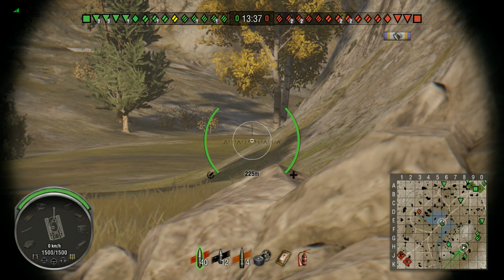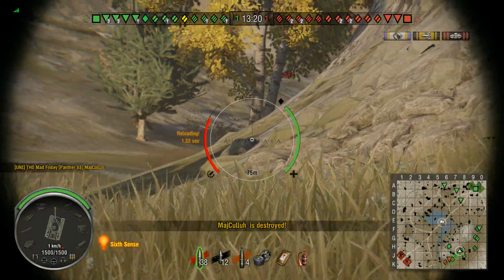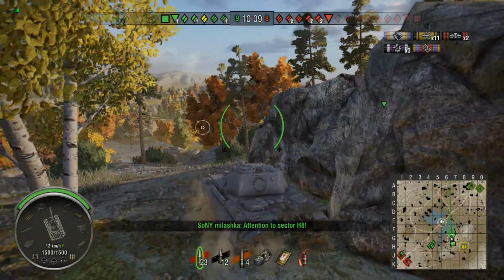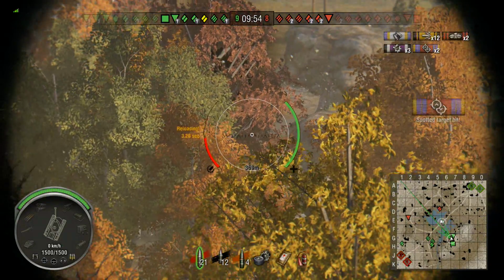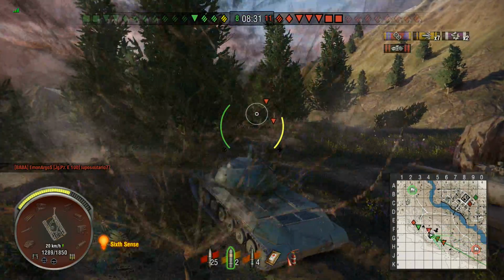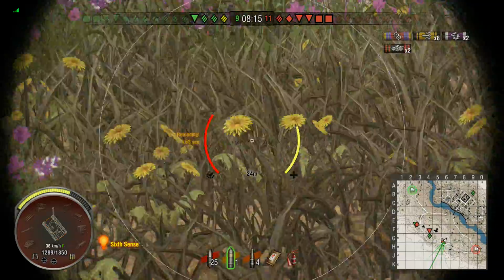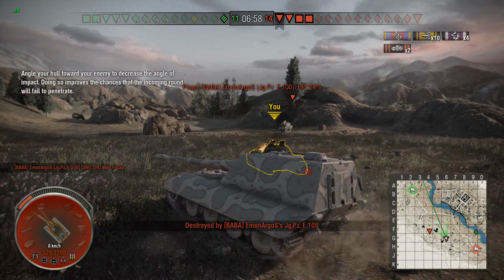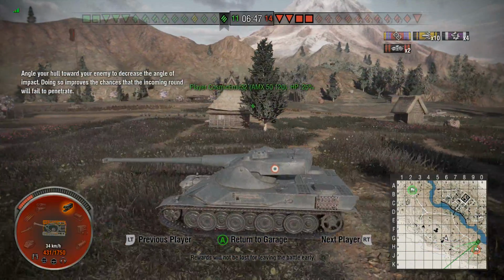Tactical Lag Bomb - World of Tanks Console ( Xbox / PS4 )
Quick update on what i have been dealing with the last couple of weeks!